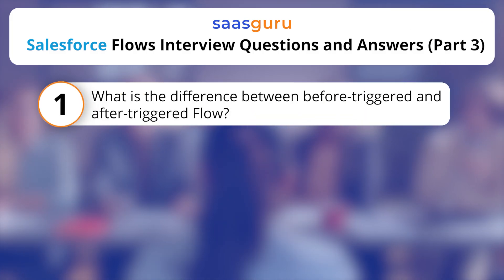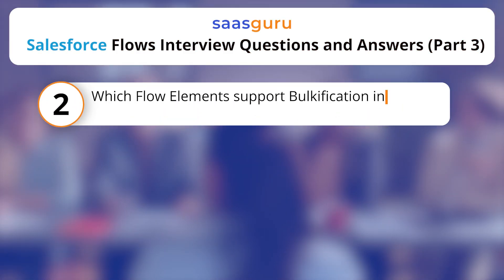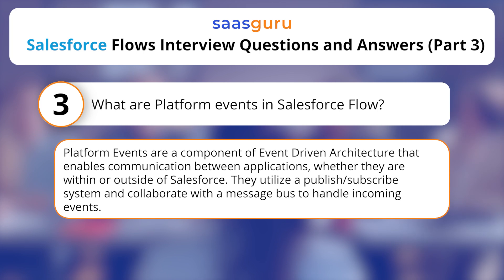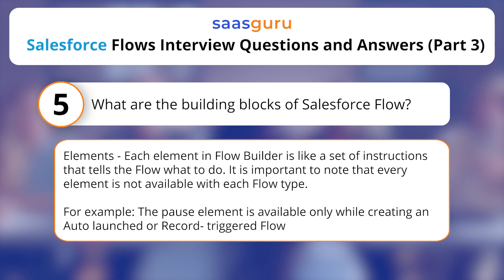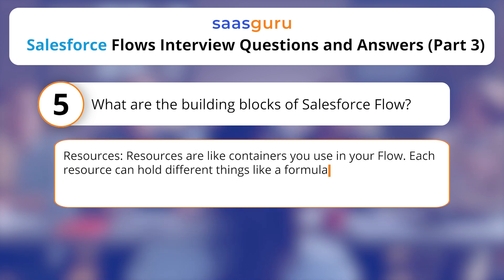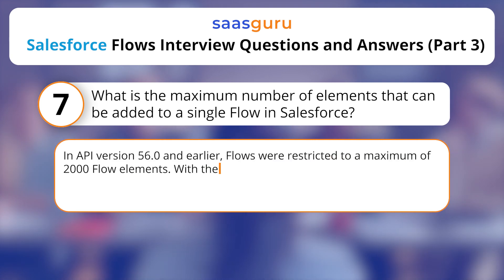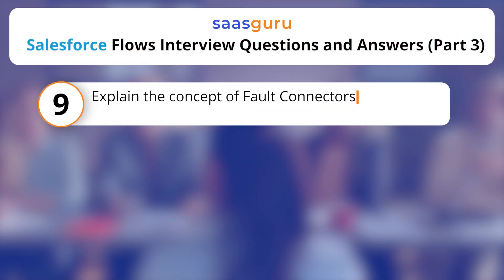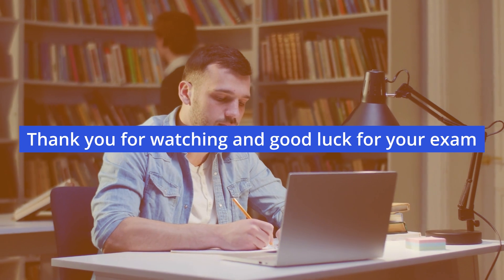Top Salesforce Flow Job Interview Questions and Answers 👉 Part 3 | saasguru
Welcome to our Salesforce Flow tutorial! 🚀 In this video, we explore the nuances of Before Triggered and After Triggered Flows in Salesforce.

👉 Dive into the most-asked Salesforce Flow Q&A with our exclusive eBook - 📘 Download Your Copy Now!

📌Learn how to validate user changes and perform actions before or after saving in the Salesforce database.
📌Discover the power of Bulkification in Salesforce Flows, enabling efficient handling of DML statements, SOQL queries, and external actions like sending emails.
📌Dive into Platform Events in Salesforce Flow, understanding their role in event-driven architecture for seamless application communication.
📌Explore the creation of Scheduled Triggered Flows to automate the deletion of Opportunity records with a closed-lost stage at the end of each month.
📌Uncover the Salesforce Flow Elements building blocks, including connectors, resources, and the Assignment Element for assigning default values to fields.
📌Find out about the recent change in API version 57, eliminating the restriction of 2,000 flow elements in a single flow.
📌Learn about Subflows in Salesforce and how they enhance reusability by allowing you to launch one Flow from another.
📌Master the concept of Fault Connectors for effective error handling and exception management during flow execution.
📌Finally, understand the Collection Filter Element in Salesforce Flow, a powerful tool for creating new collections based on specific criteria.

📖 Elevate your Salesforce expertise and refine your CRM strategies with our in-depth guide on Salesforce Flows

🔗Timestamp -
0:00 Intro
0:05- What's the difference between before-triggered and after-triggered Flow?
0:38 - Which Flow Elements support Bulkification in Salesforce Flows?
0:58 - What are Platform events in Salesforce Flow?
1:16 - Example scenario question
1:32- What are the building blocks of Salesforce Flow?
2:21 - Which Flow element can the user use to make sure a default value is assigned to a field whenever a new record is created?
2:32- What is the maximum number of elements that can be added to a single Flow in Salesforce?
2:51 What is Sub flow in Salesforce?
3:08 Explain the concept of Fault Connections in Salesforce Flow.
3:21 What is the collection Filter element in Salesforce Flow?